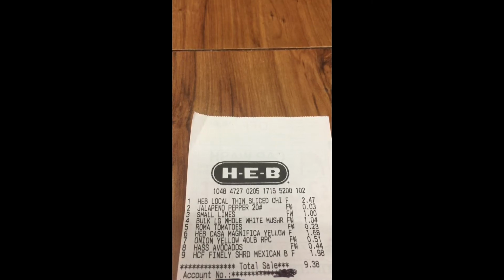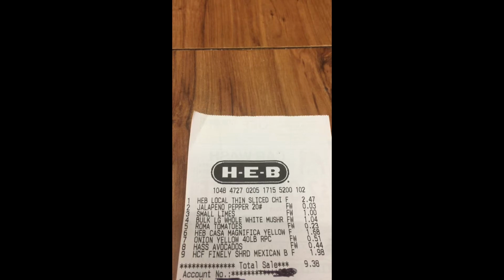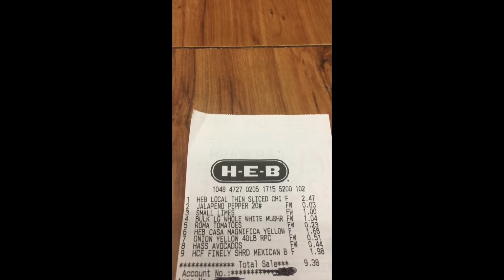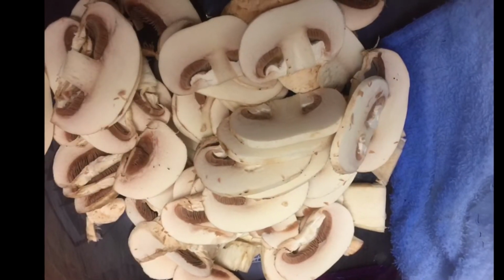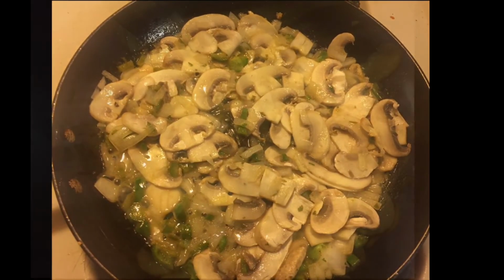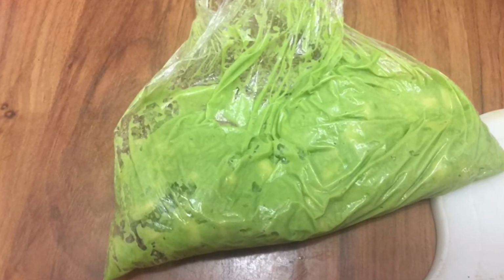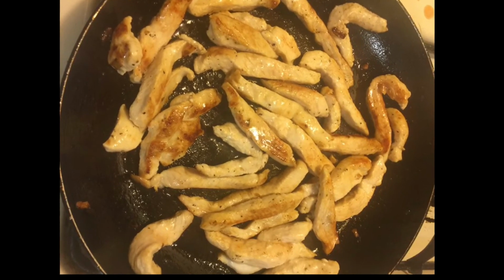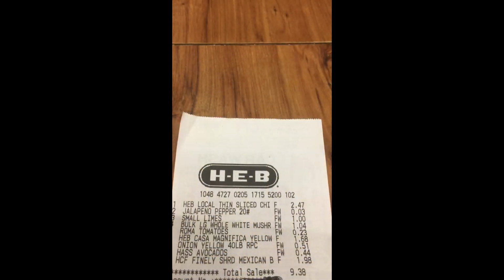Homemade Nachos 10 meal deal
Make a meal at home for under 10 bucks.